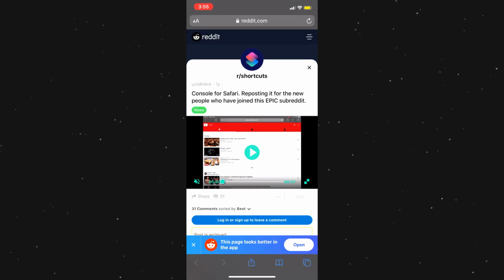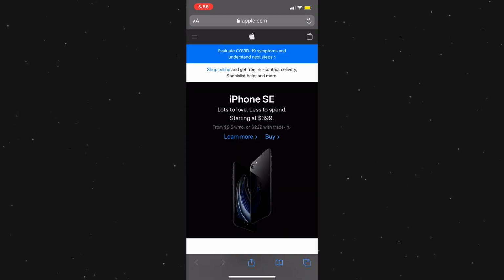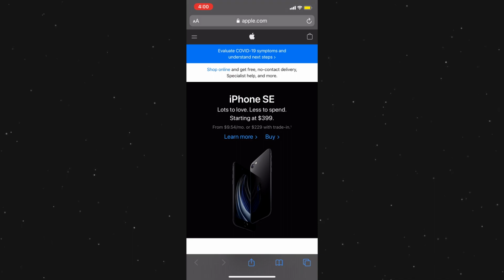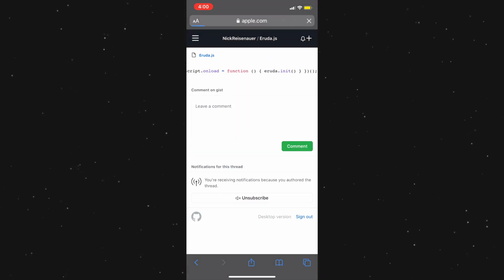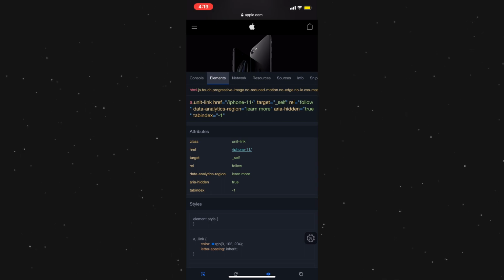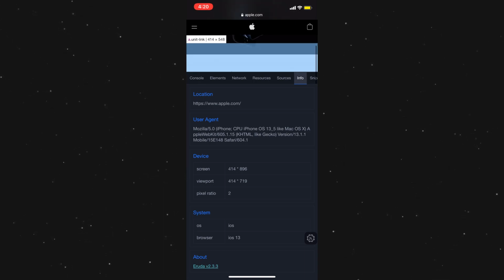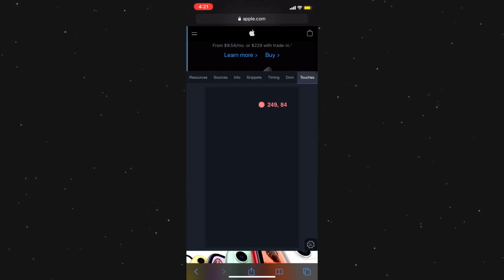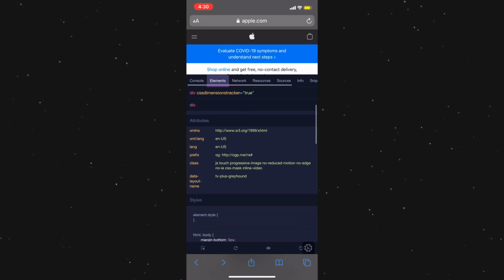Inspect Element on iOS with Eruda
Eruda gives us access to powerful developer tools without needing a desktop browser, all you need to do is add a script to your Safari bookmarks or install a Shortcut.